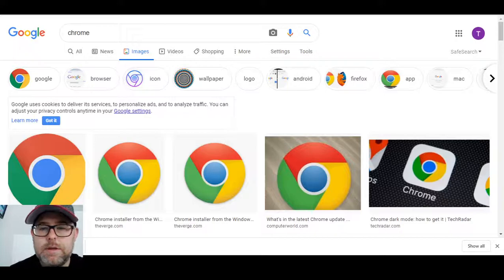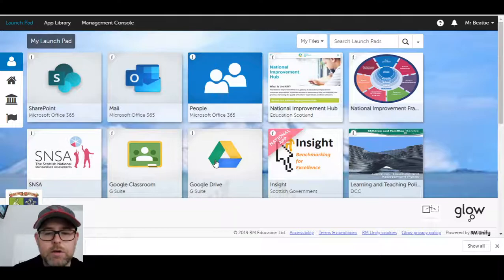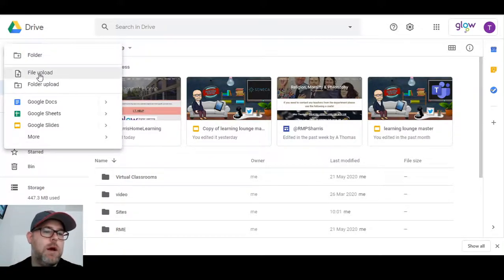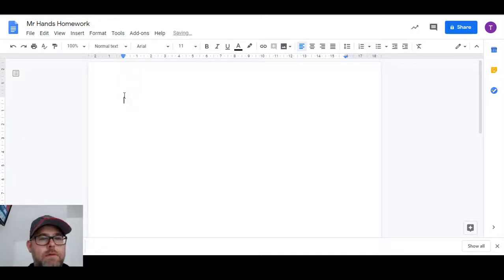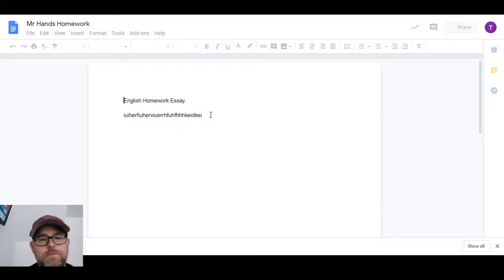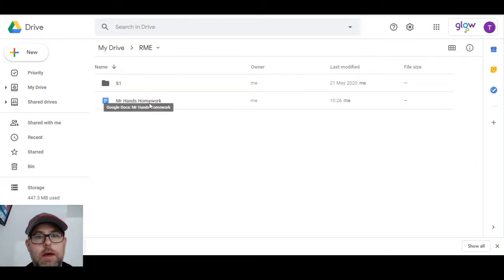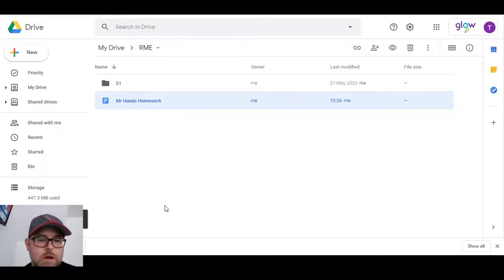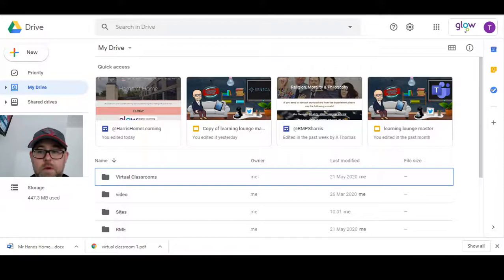Google Drive and docs